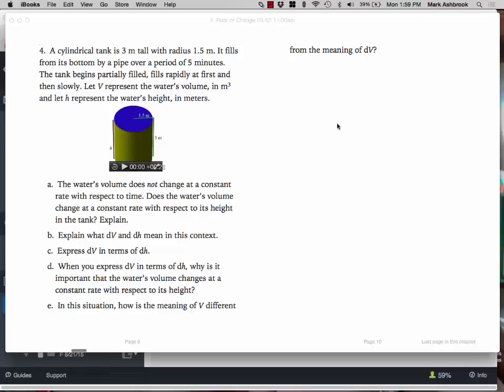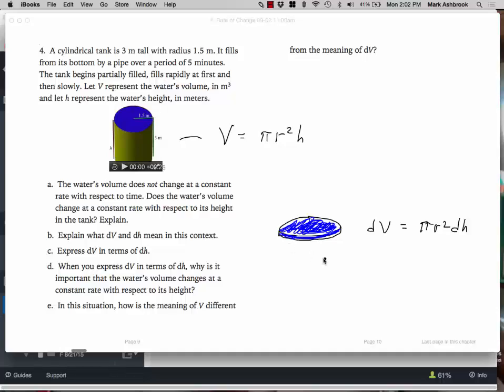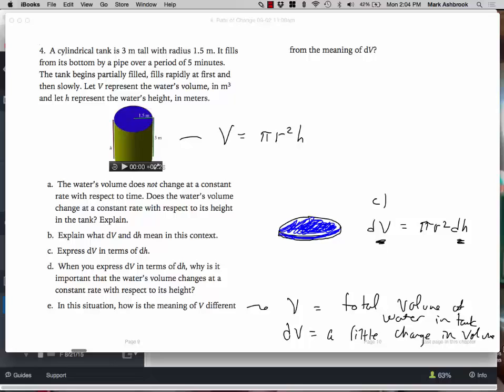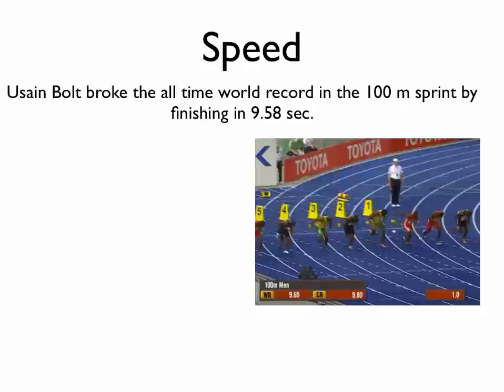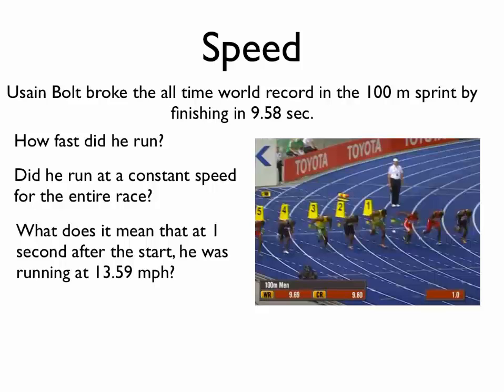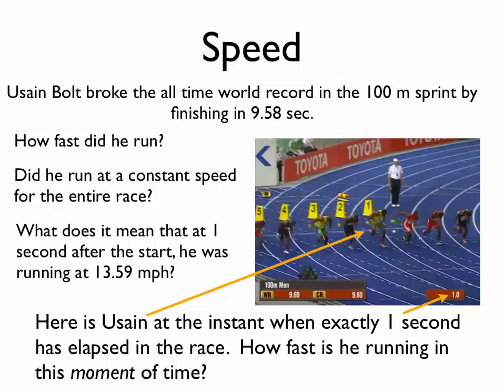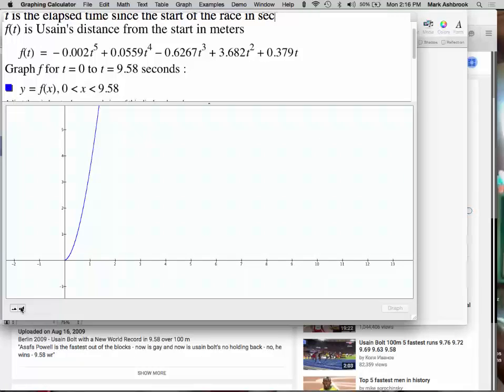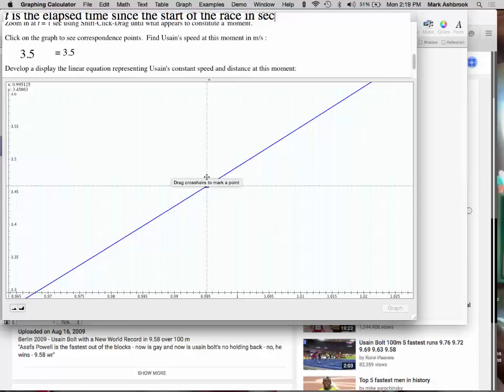MAT 270 Mon Sep 14: Speed and a Moment